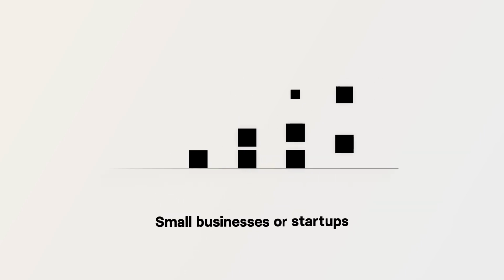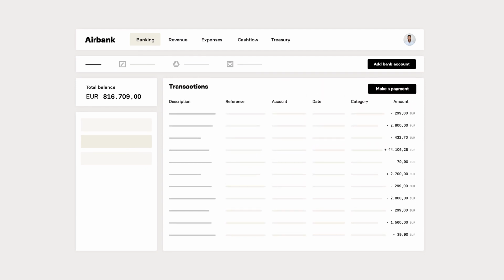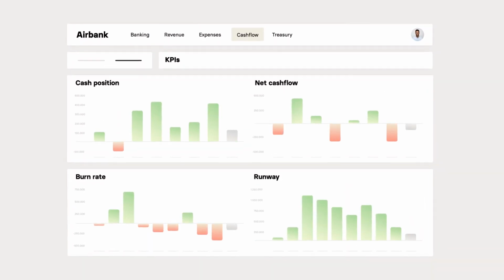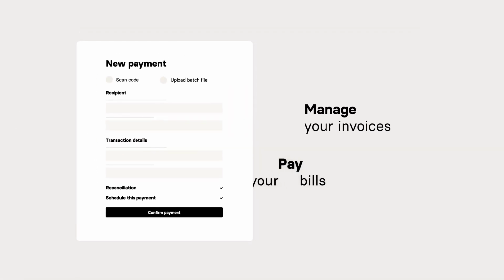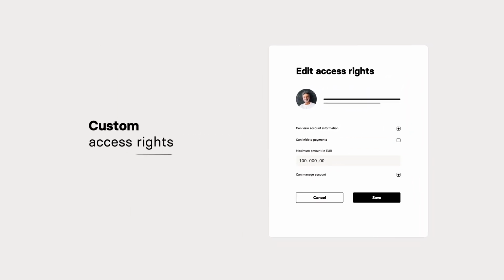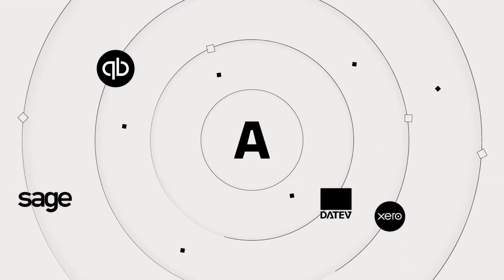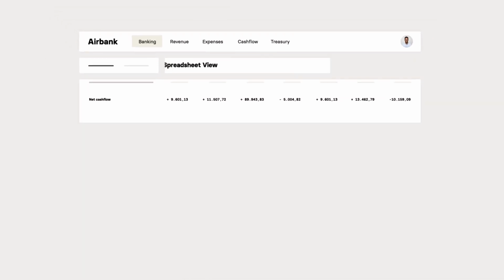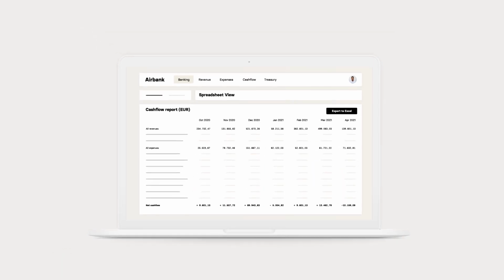Vidico x Airbank - Explainer Video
Airbank unifies bank accounts into a single place. With Airbank, businesses can pay bills, set team permissions, get cashflow insights, and allocate unused cash without having to switch bank accounts.

Vidico teamed up with Airbank to create a high-quality animated explainer video that communicates their value proposition clearly, and in an engaging way.

CREDITS

Creative + Production:
Erin Dayley
Keith Crawford
Riley Nicholls
Jenny Li

Designers:
Tania Rosari & Sarah Wong

Animator:
Gosha Miroshnichenko

SFX:
Lukas Pilkauskas